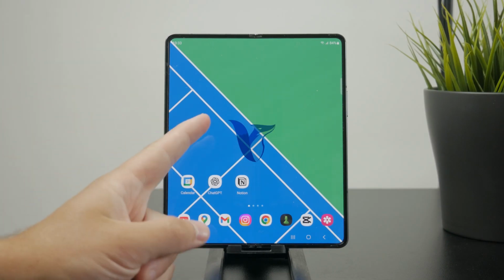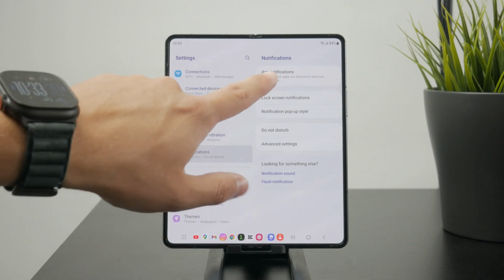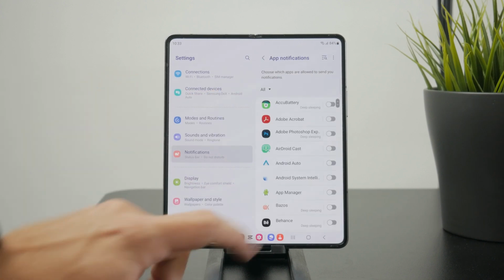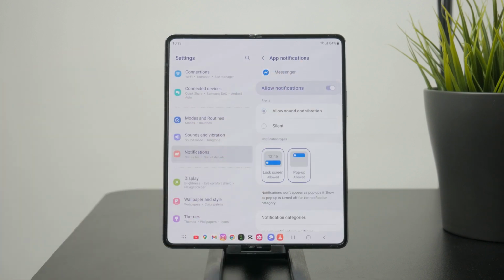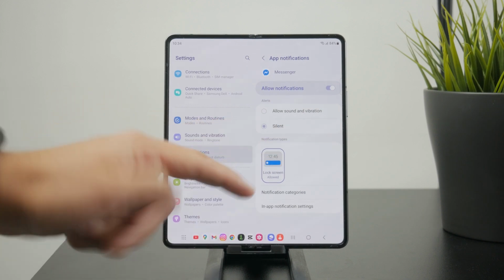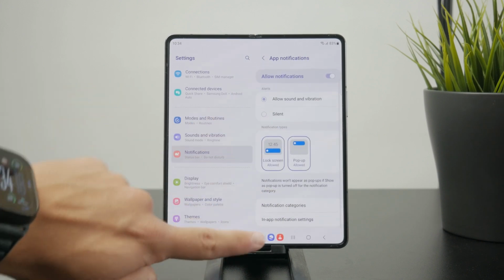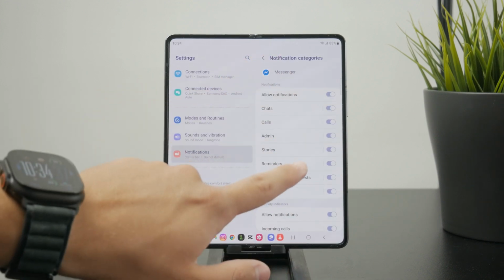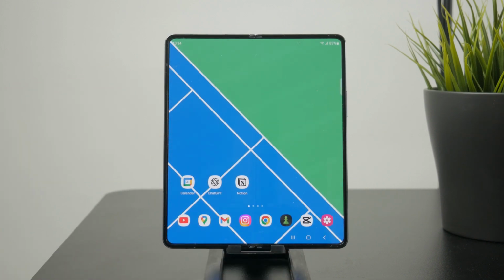How to Silence Messenger Call Ringtone in Android (tutorial)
Want to stop Messenger calls from disturbing your peace? In this video, you’ll learn how to silence the Messenger call ringtone on your Android device without missing important messages.